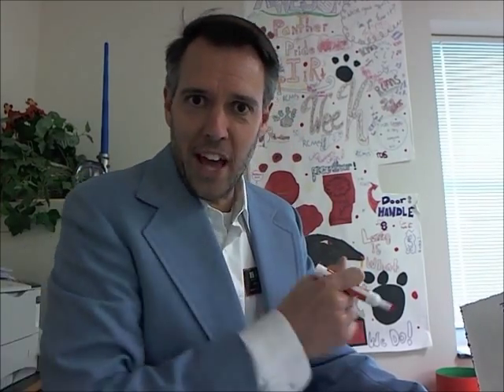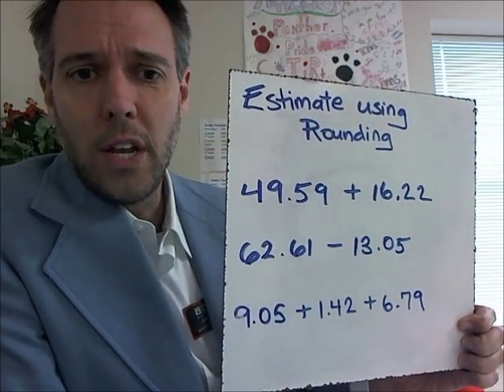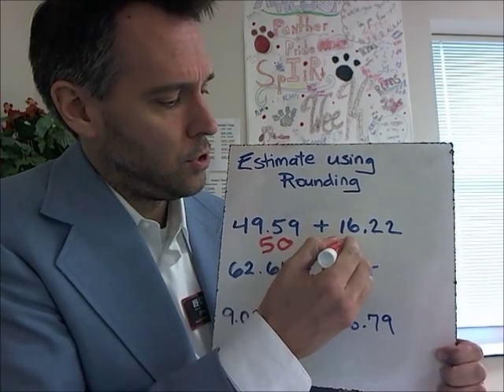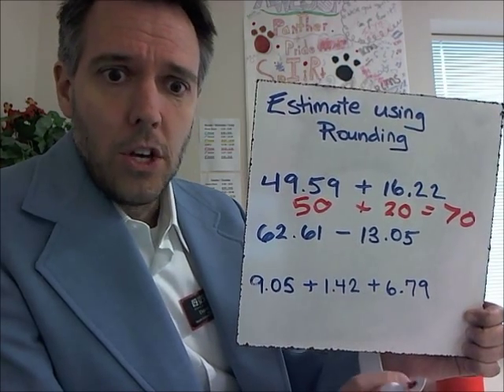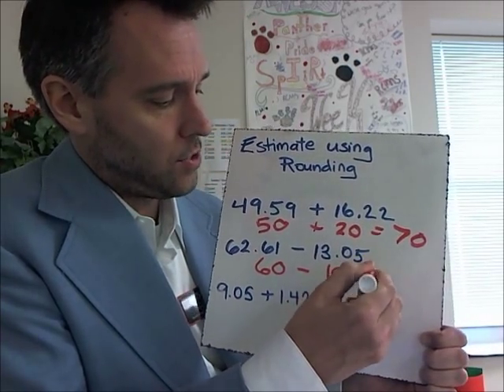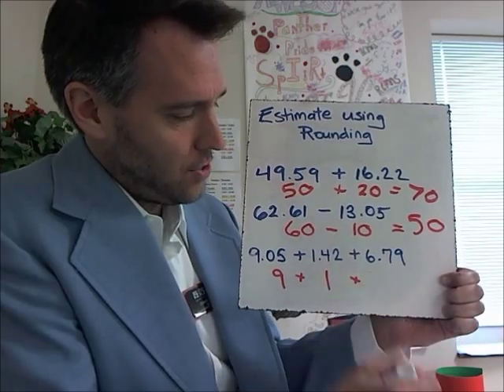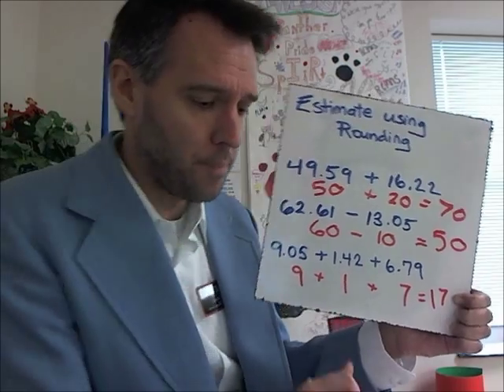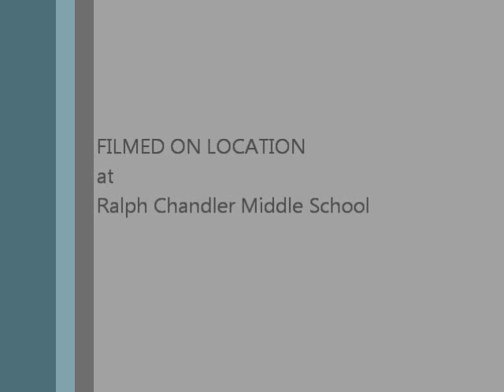Estimate Using Rounding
Mr. Goff explains how to use rounding to estimate addition and subtraction problems. Mr. Esposito is out today, so no Science update.